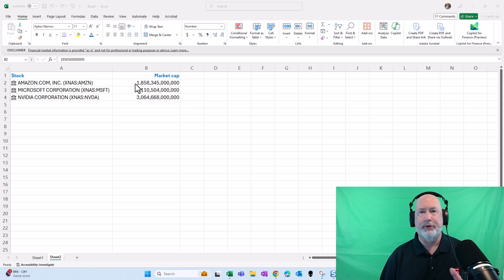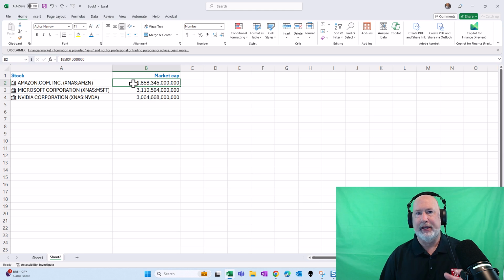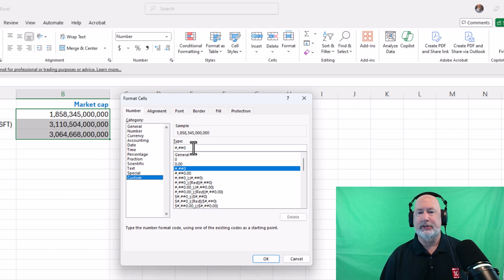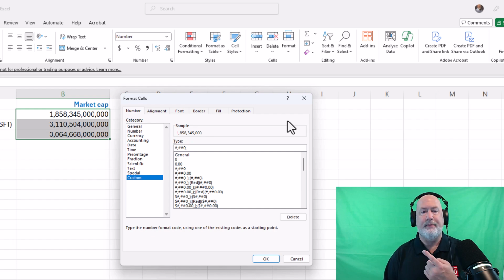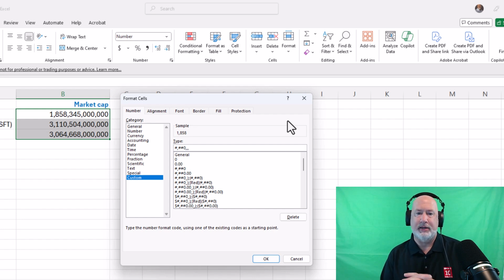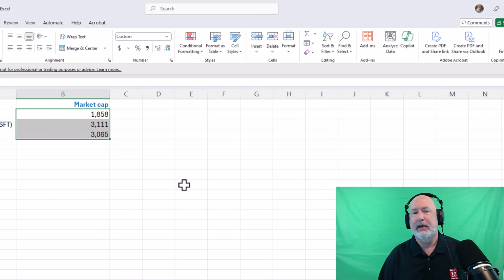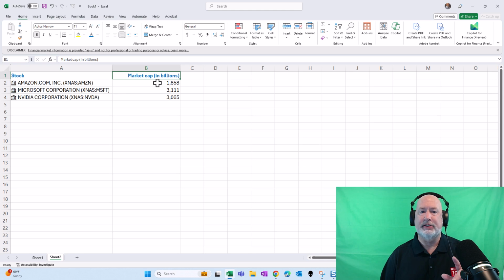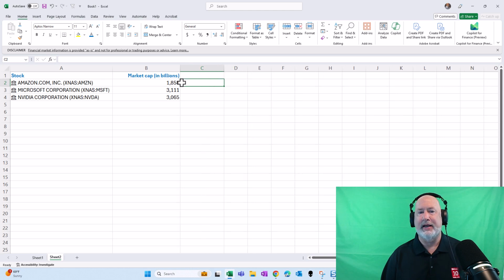Excel: Use Custom Format to make Large Numbers Easier to Read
In this video, I have numbers in the trillions. Those numbers are difficult to read and chart. I will use Format Cells (CTRL + 1) to 1 to make the numbers much easier to read. What is great about this tip is that the actual numbers still exist, and I don't have to use a helper column and divide by 1000 or even a higher number to get what I want to see.

-- EQUIPMENT USED
○ My camera